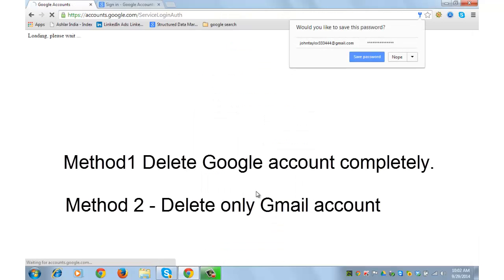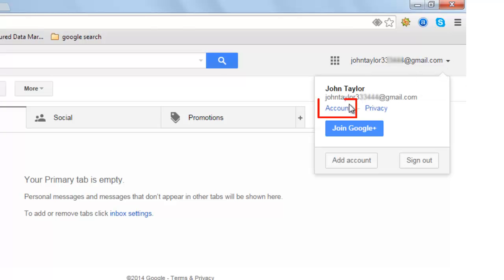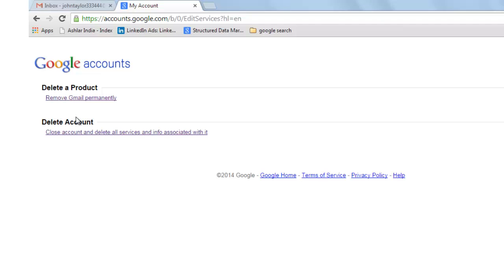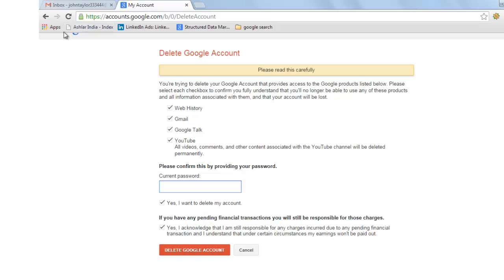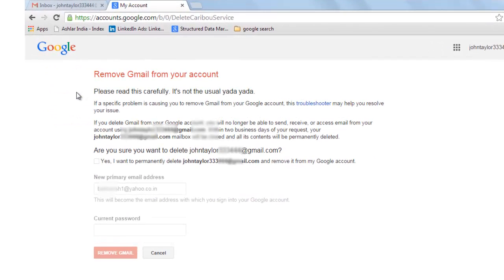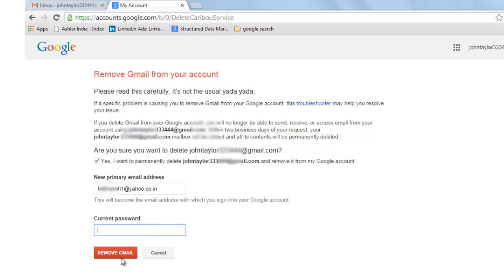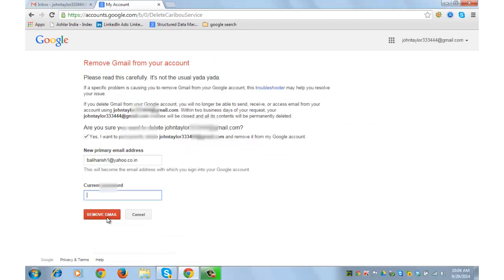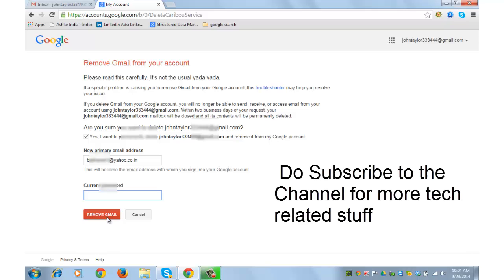How to Delete Gmail account permanently 2014?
Learn How to delete Gmail account permanently. In this video we'll talk about deleting Gmail account using two methods. Using First method your Gmail account will be deleted along with other services like Google talk, Youtube, Google alerts etc.

Method 2 is suitable if you wish to delete only G mail services and want to continue using other services like Youtube. This process of deletion normally takes up to 2 business days.

Suggestion – Think twice before you finally decide to delete your gmail account permanently, If for some reason you need support, there is a troubleshooting link on the account deletion page. You can explore the same and then decide for yourself.

Hope you learnt the process on How to delete Google account and also learnt how to delete only Gmail account without deleting other Google services.